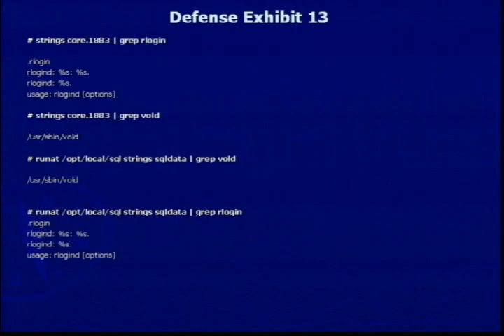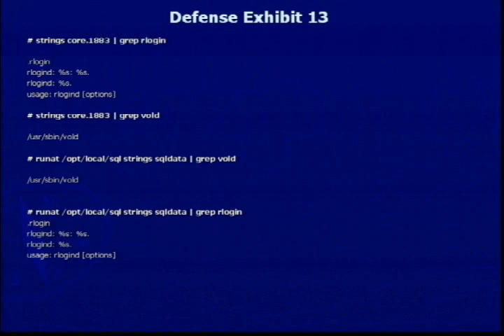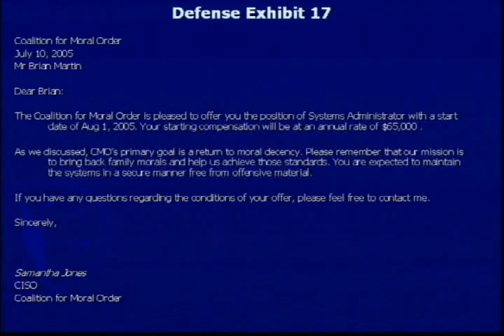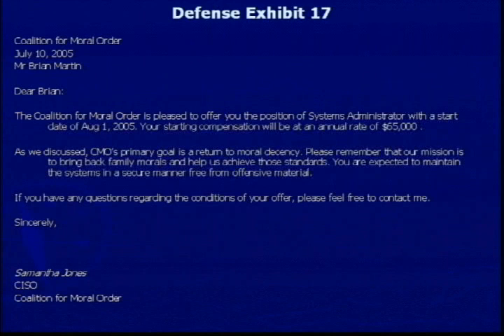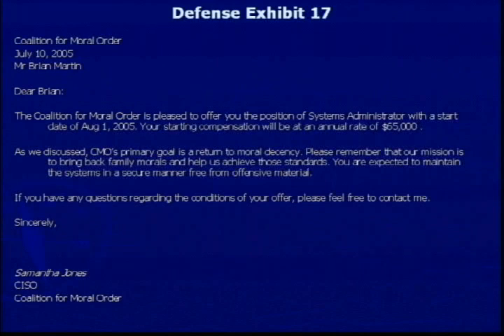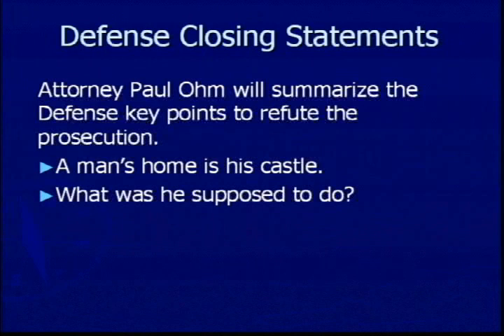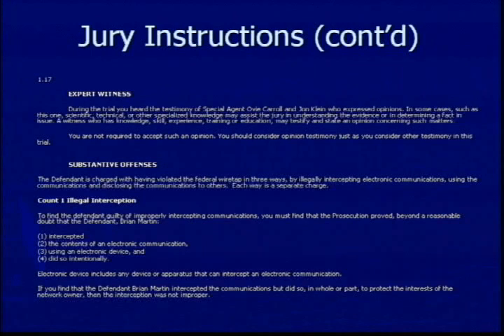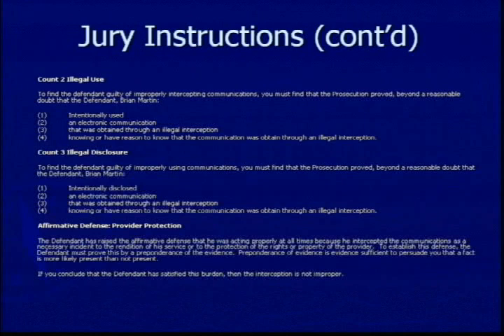Panel Hacker Court Part2 Black Hat - USA - 2006